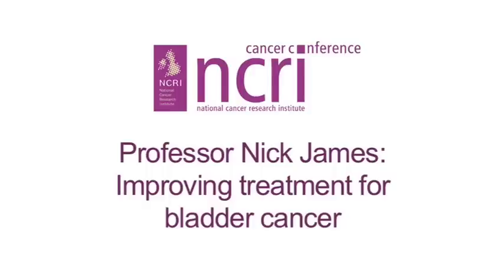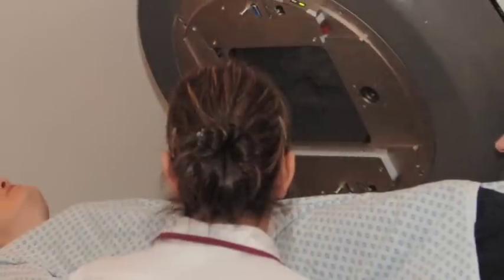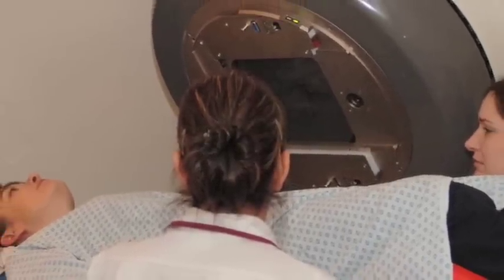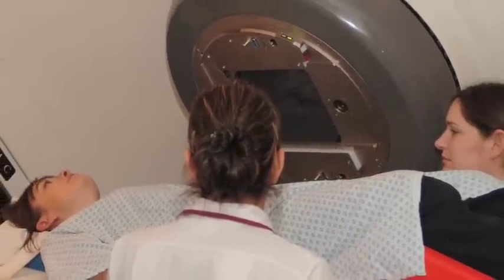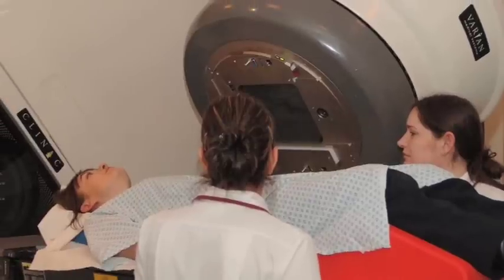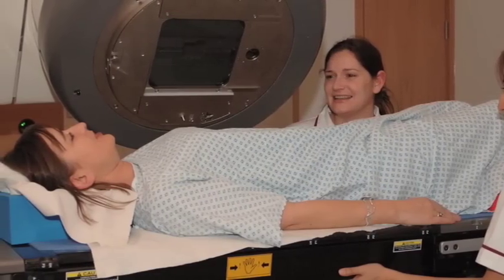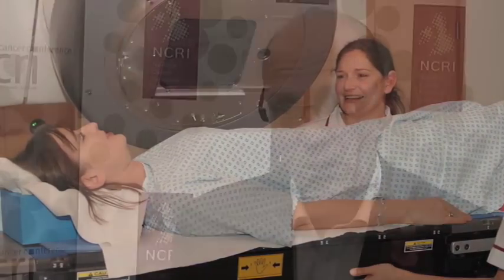Professor Nick James - Improving treatment for bladder cancer NCRI 2010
Professor Nick James from the University of Birmingham talks about the results of a new clinical trial that could change the way that bladder cancer is treated. Filmed at the 2010 NCRI Cancer Conference.